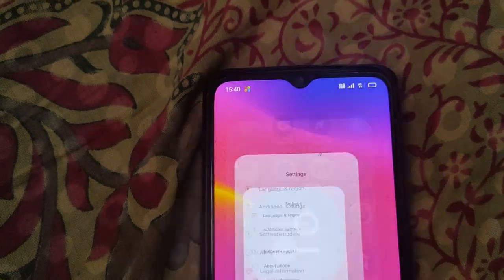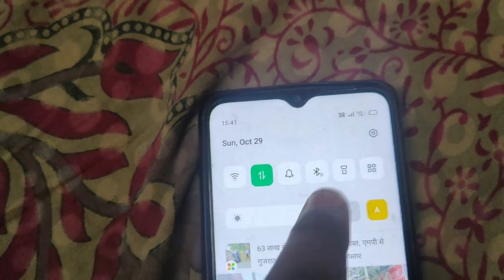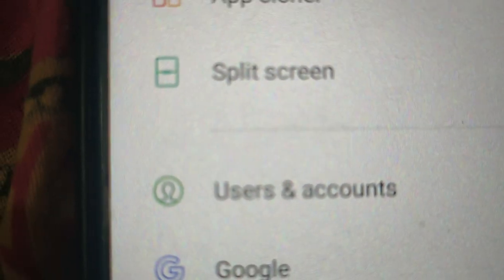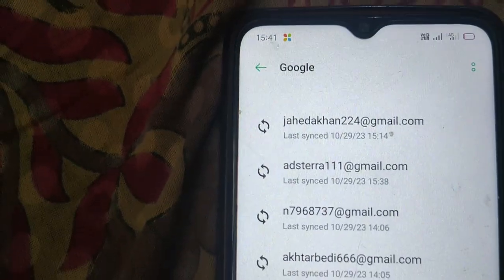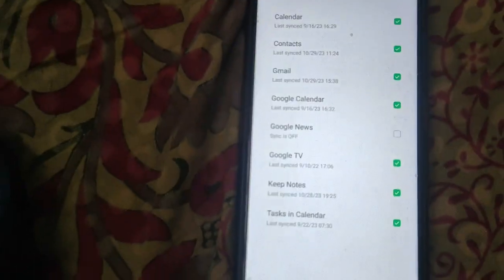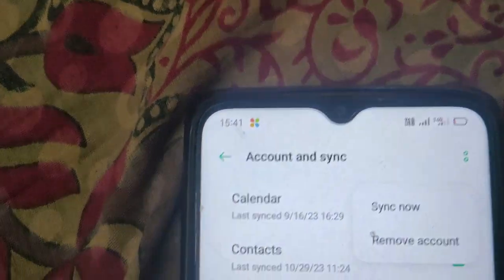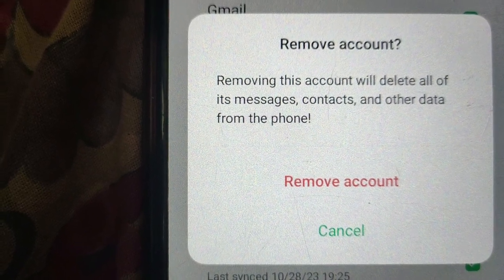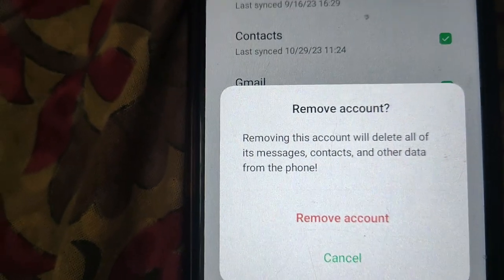How To Sign Out From Gmail on Mobile Phone